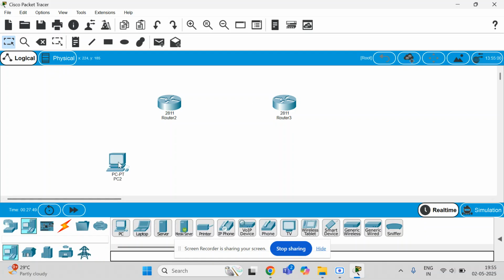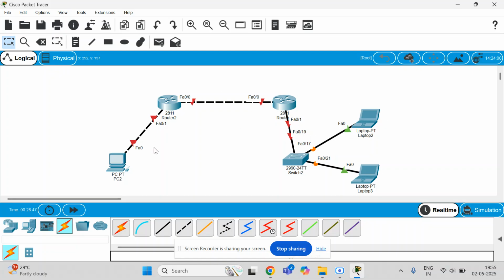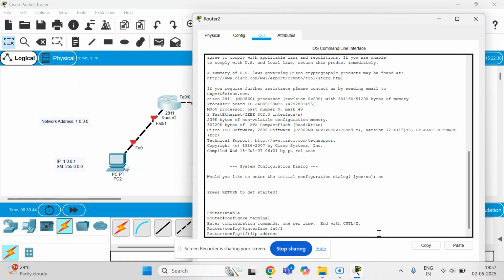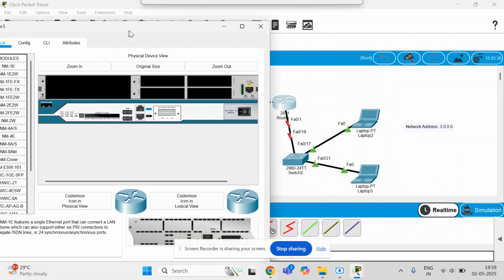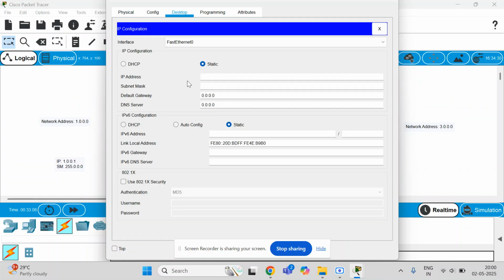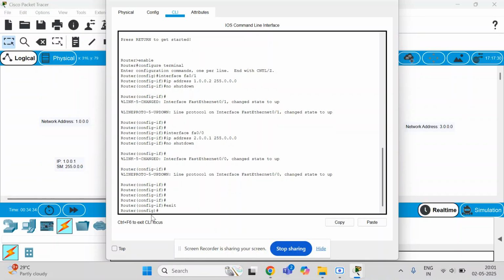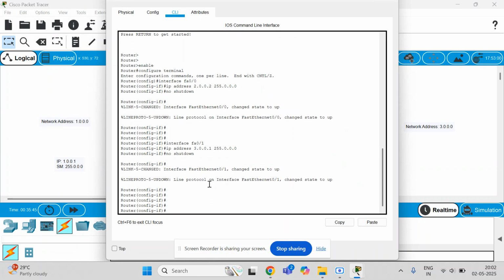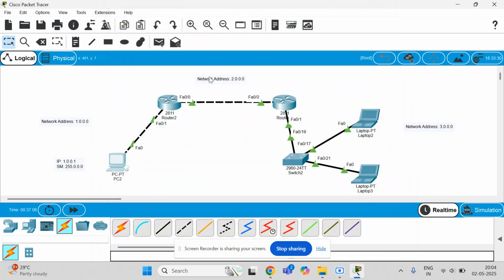To configure static routing